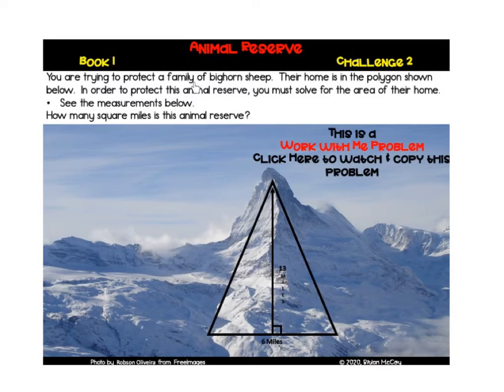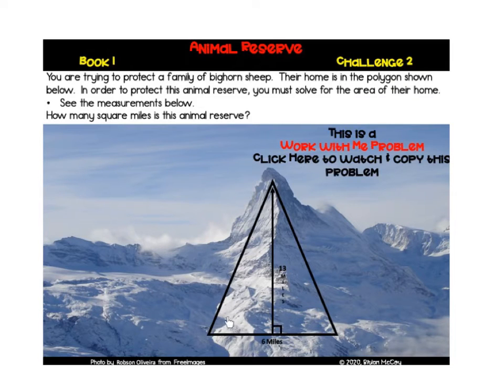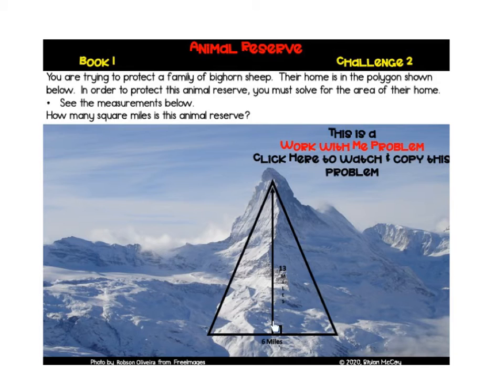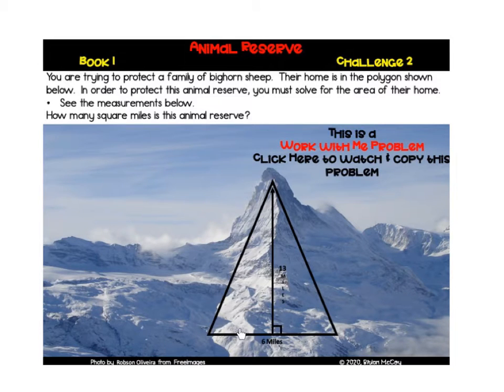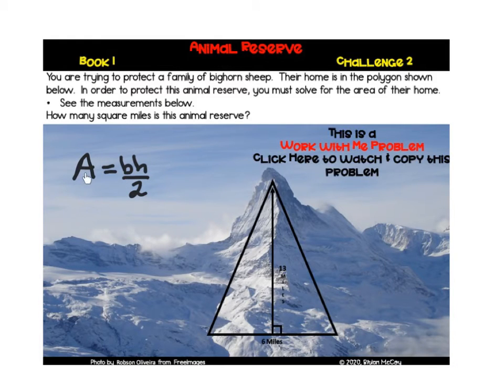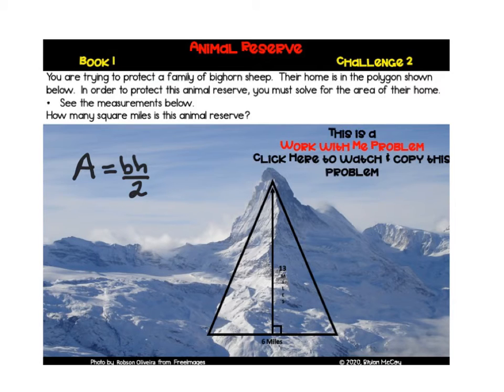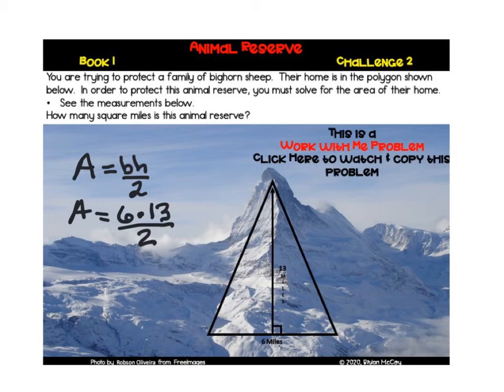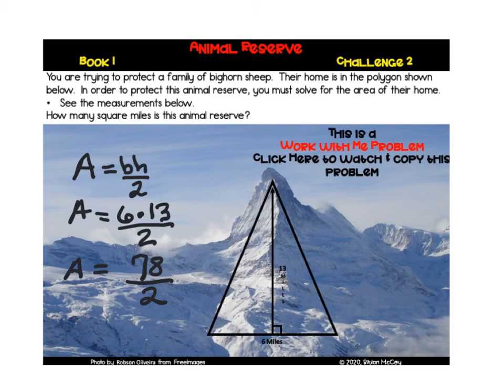The Bighorn Sheep Habitat 🐏 - Area of a Polygon: Animal Reserve 1.2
The Bighorn Sheep Habitat 🐏 | Area of a Polygon

🐏 Protecting the Bighorn Sheep Habitat
A family of bighorn sheep needs your help! Their home is within the polygon shown.
📏 Base: 6 miles
📏 Height: 13 miles
❓ How many square miles is this animal reserve?

Your child’s math skills will help protect bighorn sheep! In this interactive challenge, they’ll calculate the total area of the habitat using the polygon area formula. A fun and practical way to apply geometry to real-life animal conservation!

📏 Problem: How many square miles is the bighorn sheep reserve?
🎥 Watch the full tutorial and learn how to solve it!